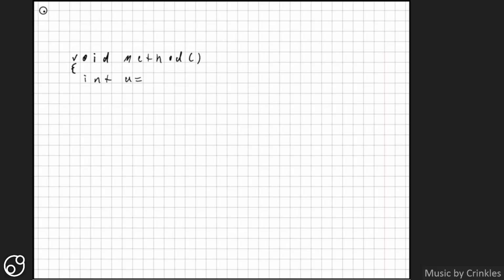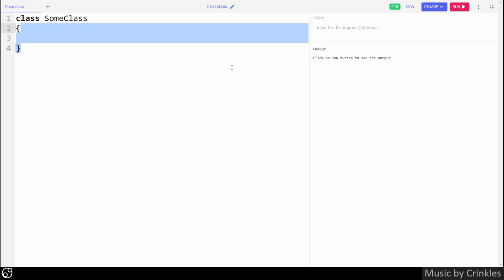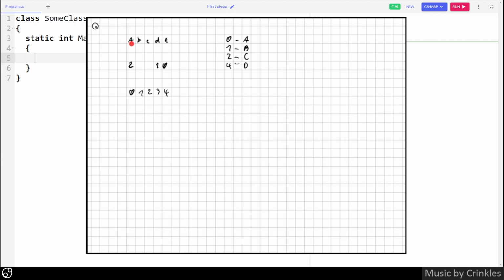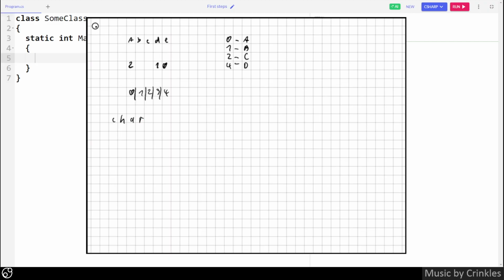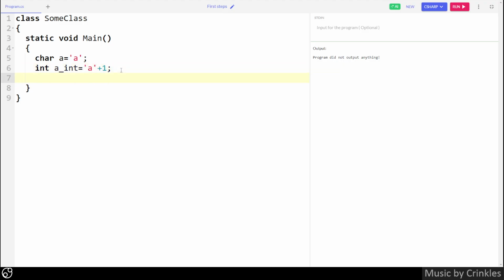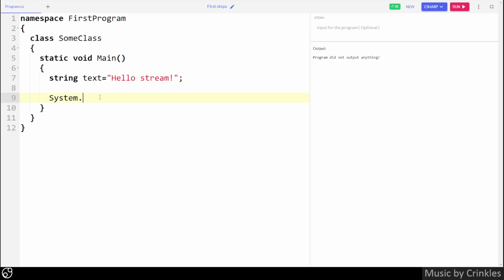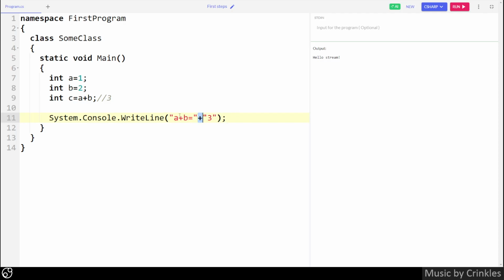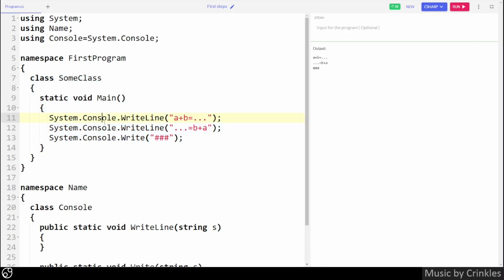(VOD) Introduction to programming: Lesson 4.1 - First steps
- Main
- char/string
- namespace/using

Timestamps
0:00 Stream start
0:50 Framework (I should have said runtime...)
13:42 Entry point
24:17 Real code
29:33 Return value
32:22 CLI arguments (got distracted, never finished)
34:55 Text
37:40 -Tangent: What comes before Main?-
41:35 Unicode
42:19 -Tangent-
48:05 char
53:45 string
1:01:44 Output
1:02:34 Libraries
1:04:03 Namespace
1:09:35 Console
1:15:37 Concatenation
1:22:05 Write vs WriteLine
1:23:33 using
1:30:55 End of stream (no homework)